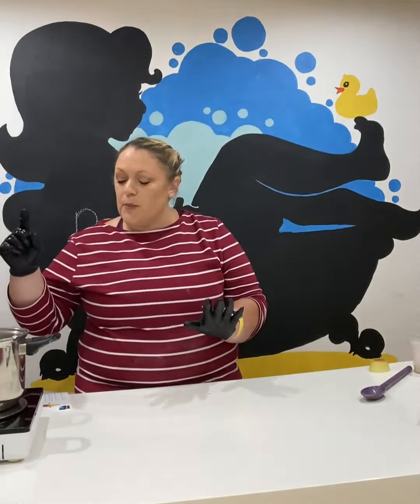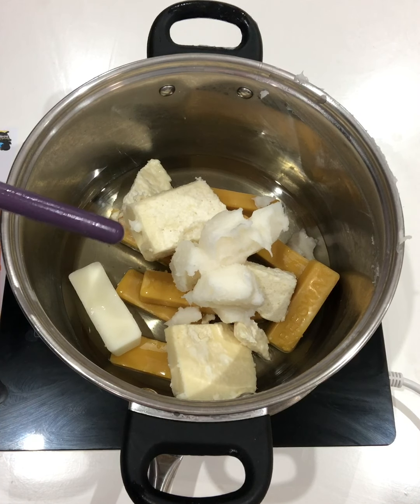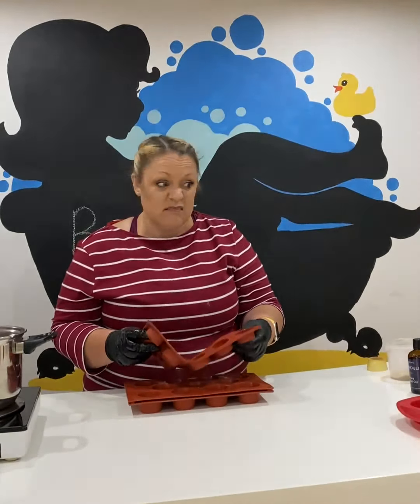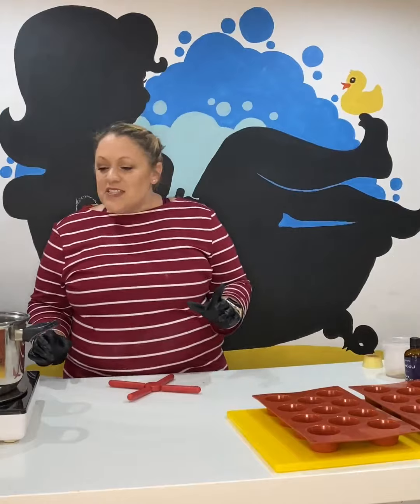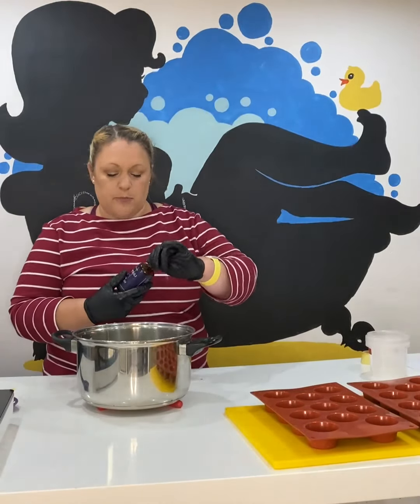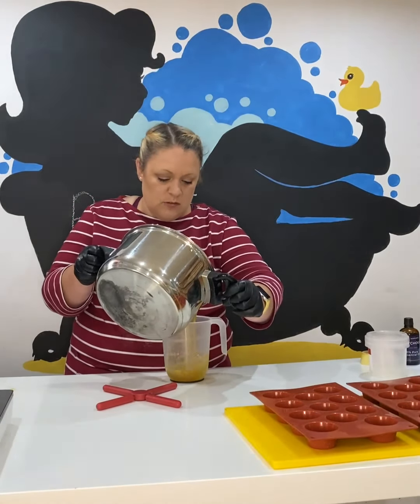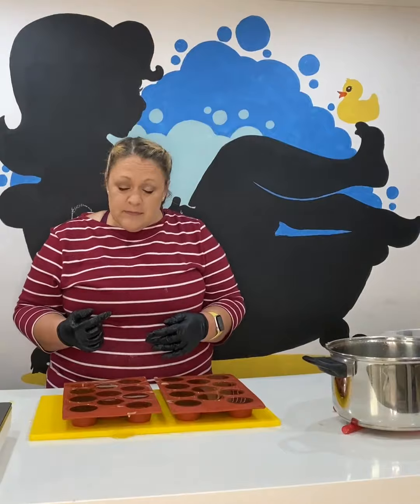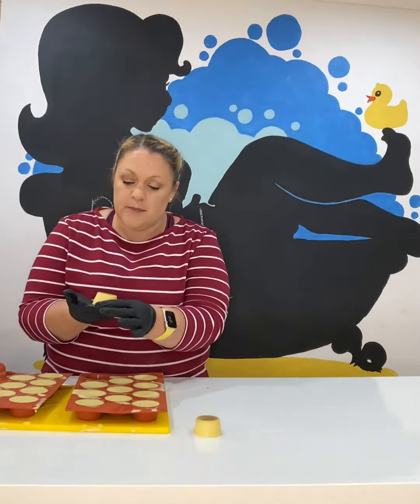How to make Beard Balm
The instructional video that goes alongside our Beard Balm recipe, available